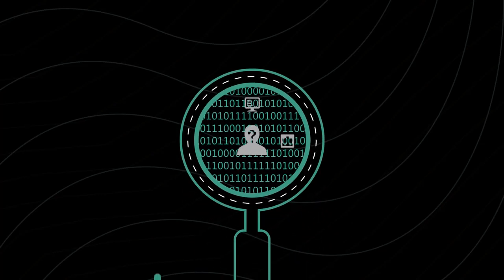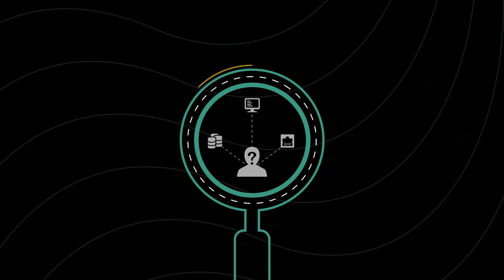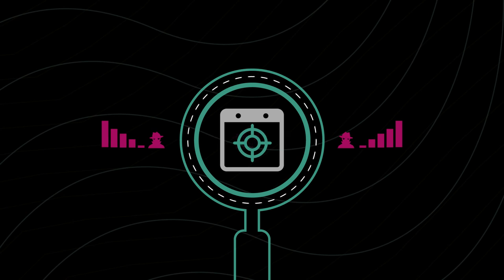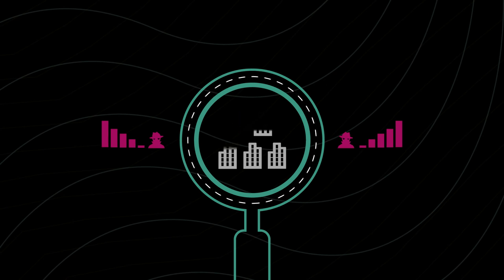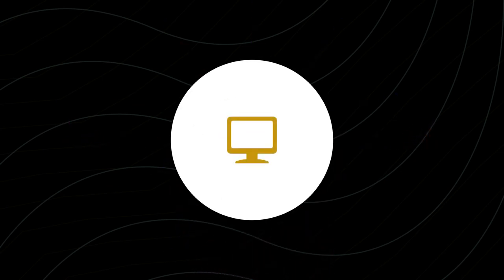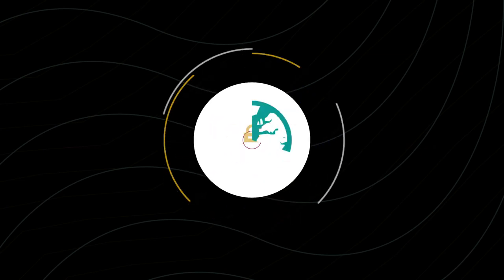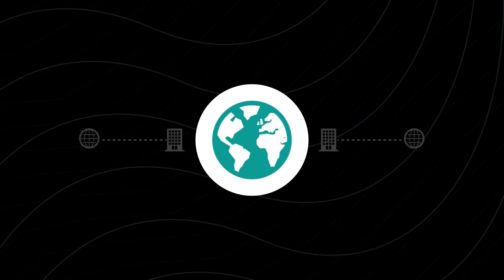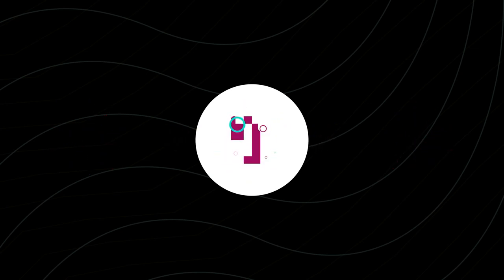Cybercrime by the numbers